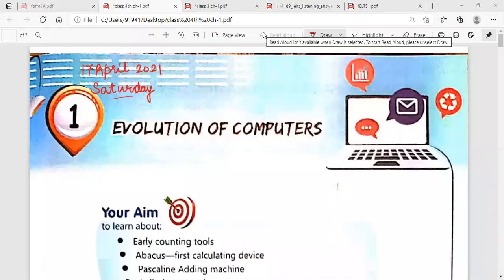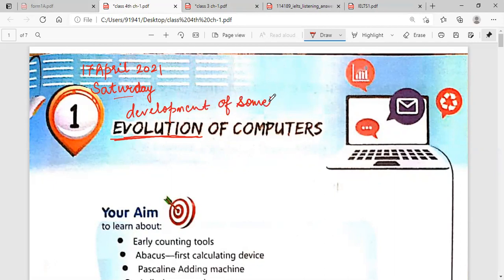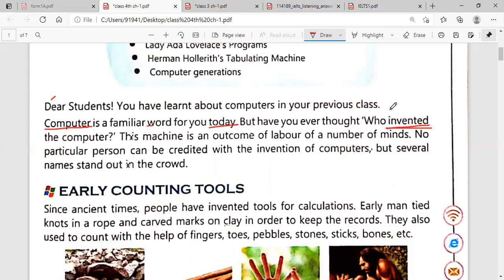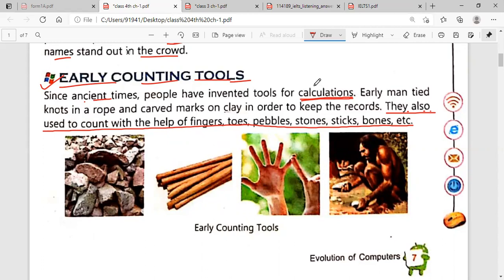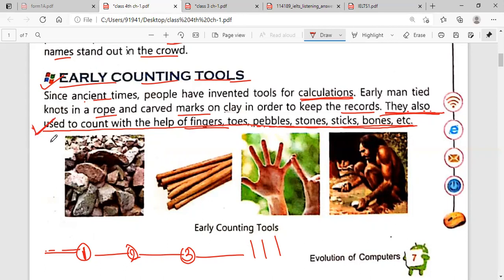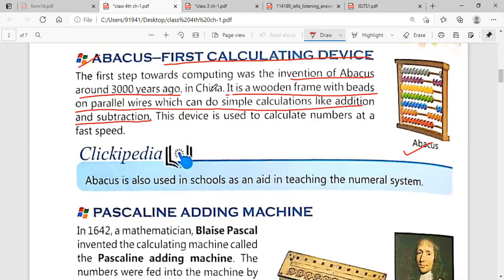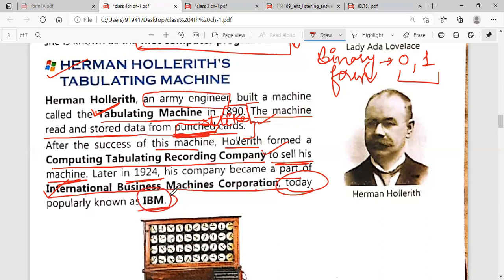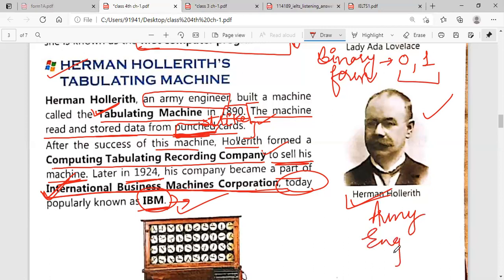Class 4th chapter 1 (Evolution of Computers) Part 1